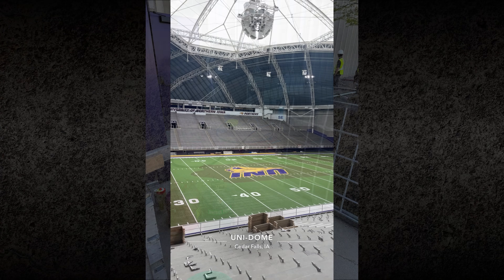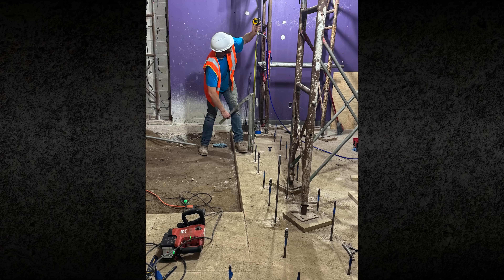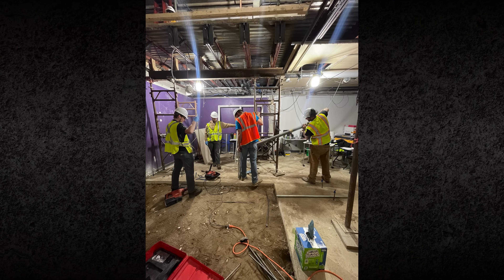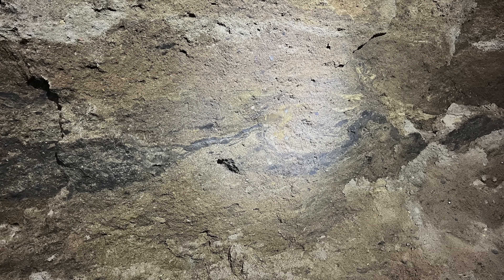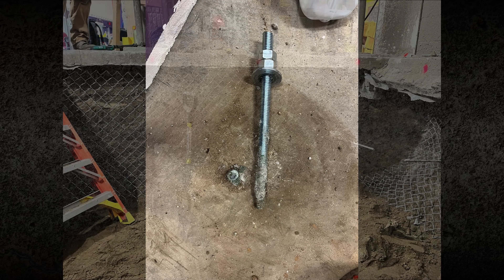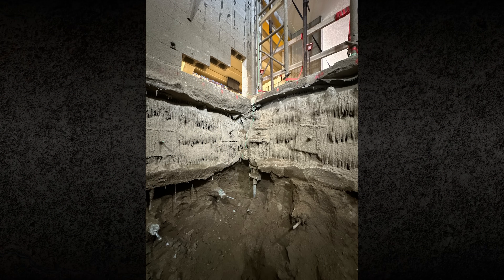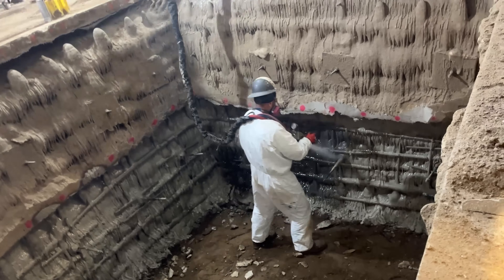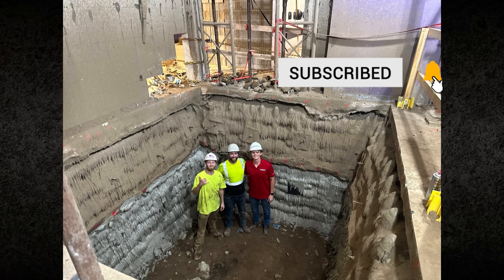UNI Dome Case Study: Excavation Adaptation with Polyurethane Soil Nails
Unexpected soil conditions can stop a project in its tracks — unless you have the right tools and training. In this UNI Dome case study, you’ll see how a team adapted when permeation grouting wasn’t possible and stabilized an 8.5-foot excavation using polyurethane soil nails and spray-applied foam.

At HMI, we don’t just provide materials — we train contractors to handle these exact challenges. Our Soil Improvement Seminar is designed for contractors ready to master permeation alternatives, soil nails, and soil stabilization methods. For those just starting, our 2-Day Discovery & Training Seminar walks you through the fundamentals of concrete raising, estimating for profit, and launching your own lifting business.

🟥 Learn how to adapt with confidence.